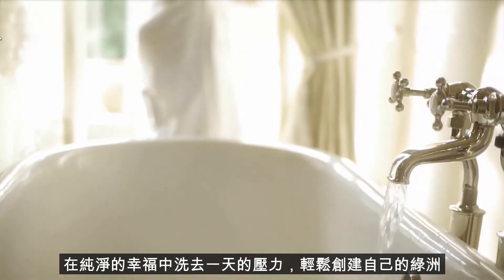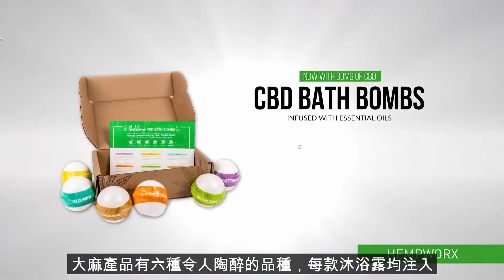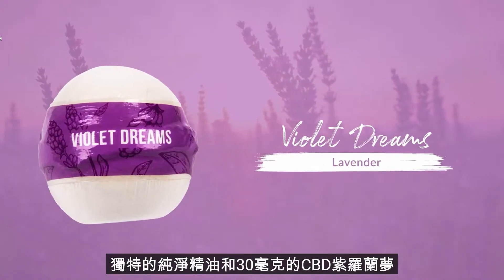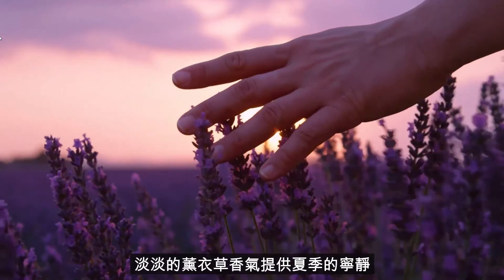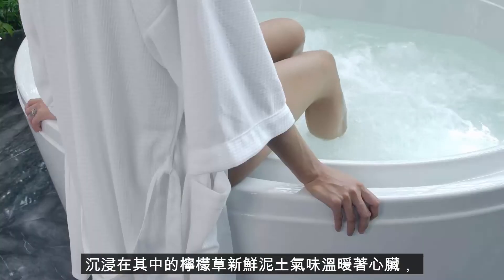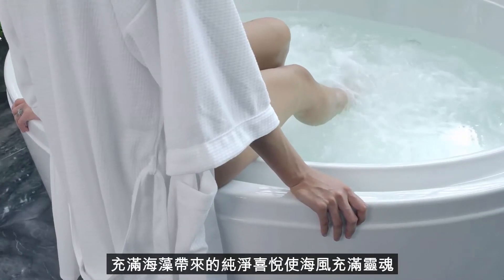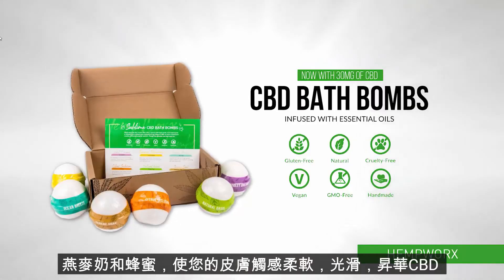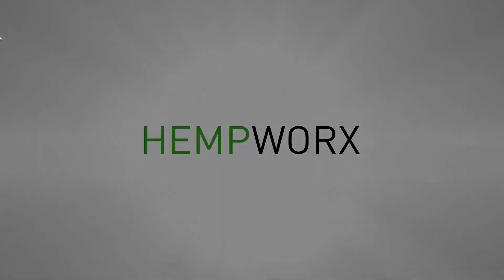【MyDailyChoice】沐浴炸彈BathBombs介紹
名跨境電商美商得利選MyDailyChoice , MDC正式啟動亞洲市場台灣第一站，機會無價
👉美商得利選I美商MDC-屬於你的夥伴線上學習平台
美商得利選MyDailyChoice  ★★★★★
美商得利選MyDailyChoice ,2014年成立的營養保健品及旅遊產品的公司
美商得利選MyDailyChoice ,短短幾年, 在市場上引領新的風潮~
美商得利選MyDailyChoice ,產品技術獨樹一格, 用最經濟的方式, 達到人們想要的結果.
美商得利選MyDailyChoice ,一支全球獨賣的營養素舌下噴劑，讓許多人得到健康💪
美商得利選MyDailyChoice ,美國高知名跨境電商，助您完成夢想🏖
美商得利選MyDailyChoice ,低門檻、高獎勵制度，幫許多人創造財富💰
美商得利選MyDailyChoice ,*經營四年創造全球最高收入事業商。
美商得利選MyDailyChoice ,現在您也有機會！

🌎亞洲市場正要開始~就在台灣!!
歡迎懷抱遠大夢想, 熱衷網路行銷的朋友們,
一起築夢, 美商得利選 MY DAILY CHOICE 我每一天的選擇 !

美商得利選MDC商機簡介:
2014成立於美國拉斯維加斯
100%零負債公司
2018成長最快速直銷公司之一
BFH*報導，最佳直銷公司之一
BFH報導，經銷商年度最高收入
雲端技術全球創富，營養噴劑獨特領先
業績成長非常迅速，85%撥比全球最高
知名跨境電商美商得利選MDC正式啟動亞洲市場台灣第一站，機會無價

👉👉👉【請注意!近日有不肖有心人盜用影片】
👉👉👉請注意!近日有不肖有心人盜用影片，謊稱是躍越系統的團隊，揭露如下:
而且裡面的文字敘述也是錯的~~
看完真的很讓人擔憂~~
我們台灣的網路直銷就只剩下這些嗎?
以下是該網站上留下的聯繫電話!
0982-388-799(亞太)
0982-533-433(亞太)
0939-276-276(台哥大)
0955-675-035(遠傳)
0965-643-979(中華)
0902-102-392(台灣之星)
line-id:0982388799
以上請新朋友不要加入!以免上當!!

👉躍越系統 影片創作者 Frank Liao  敬上
👉我的LINE ID:flyefeank